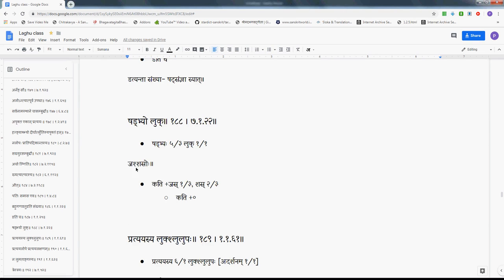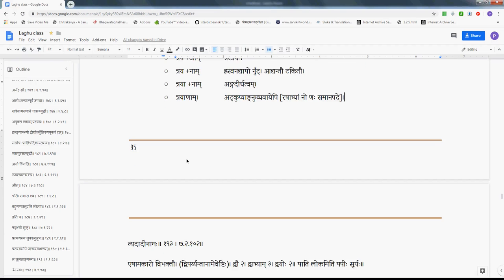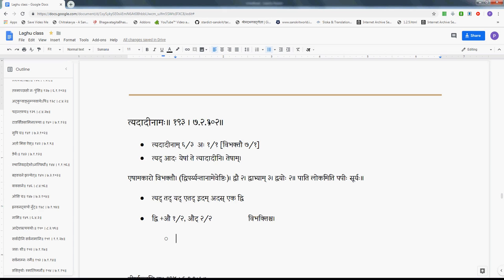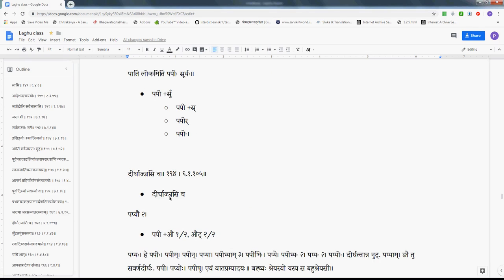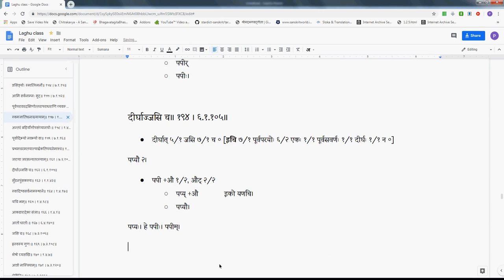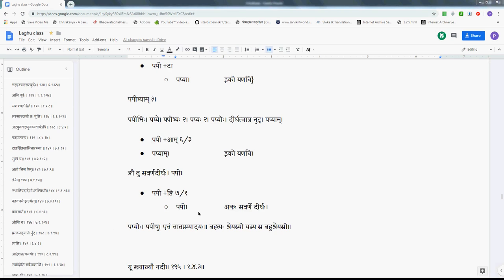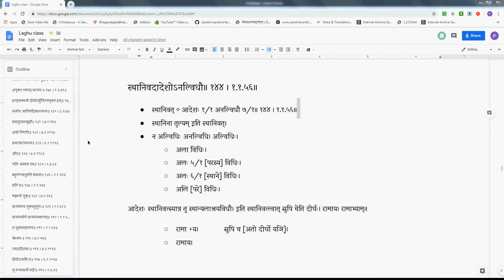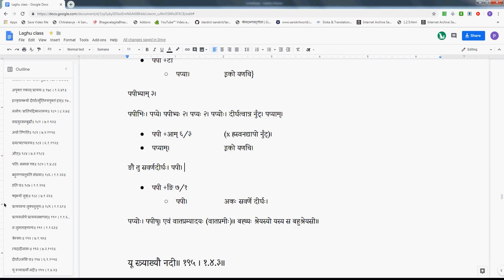LSK049 AjantaPullinga 13 2019 07 11 #55